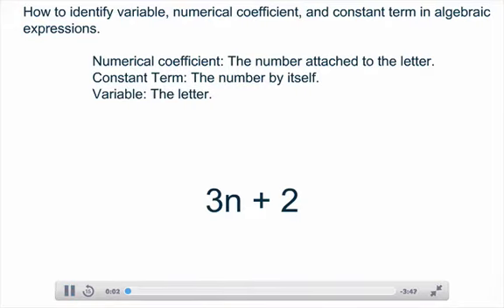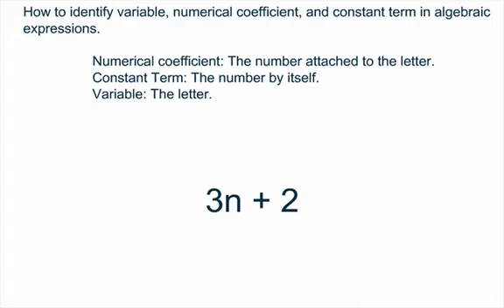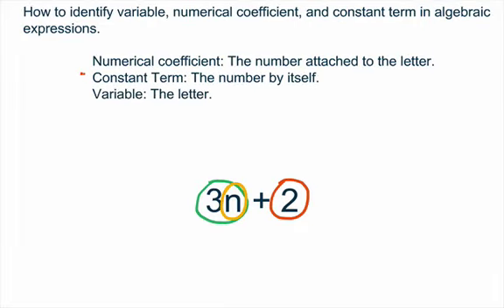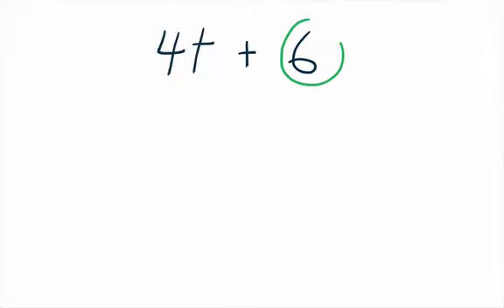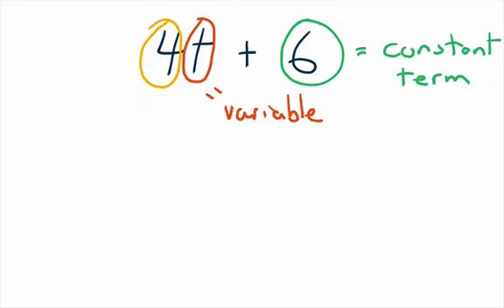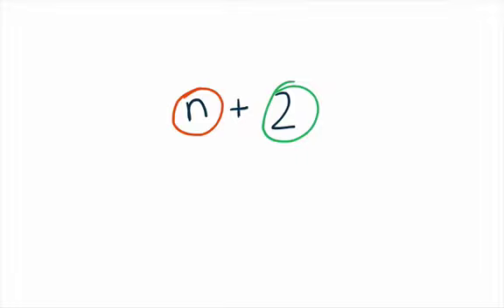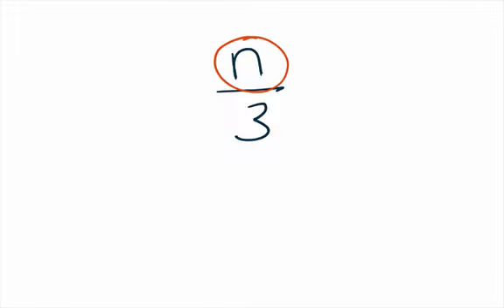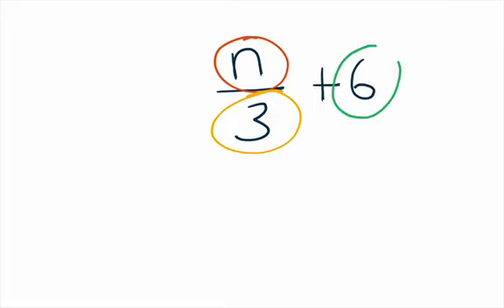Math 7- 1.3 Identifying Numerical Coefficients, Variables, and Constant Terms